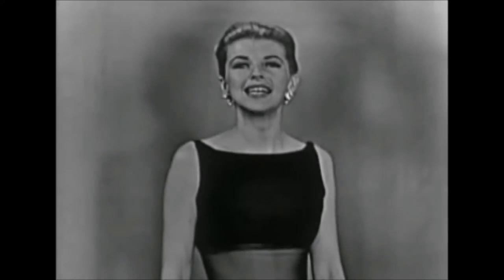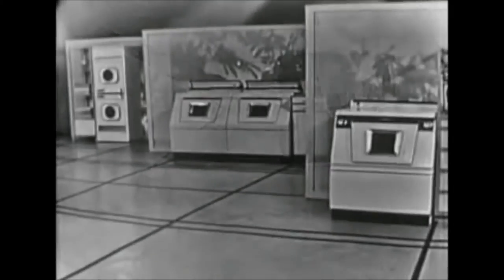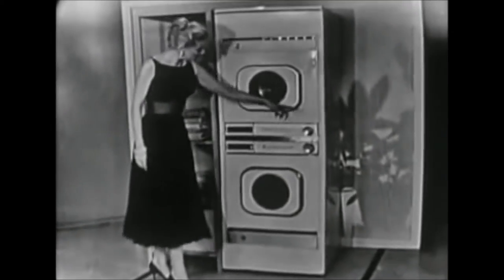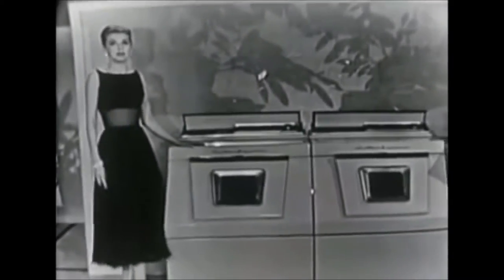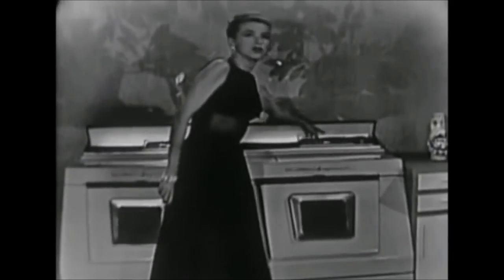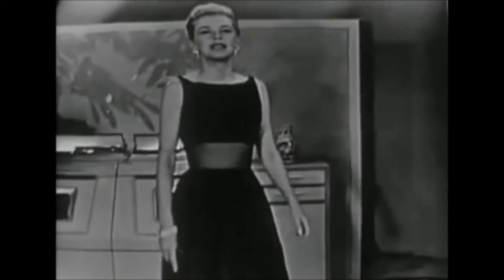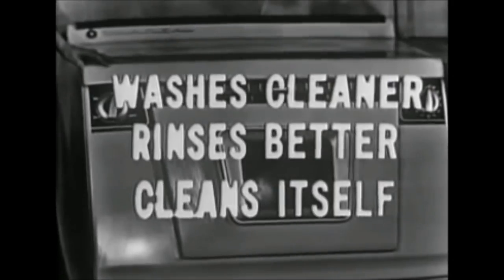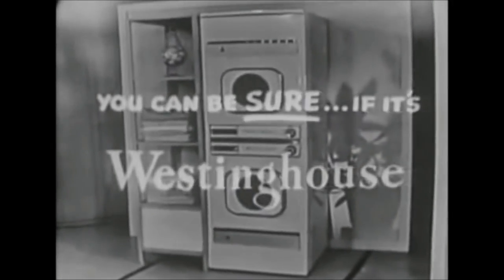Westinghouse washer and dryer commercial